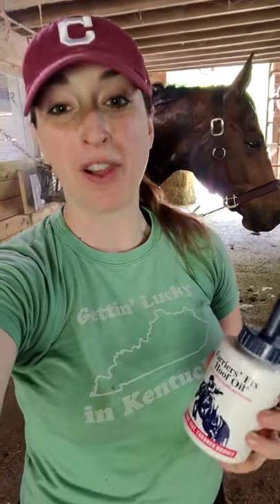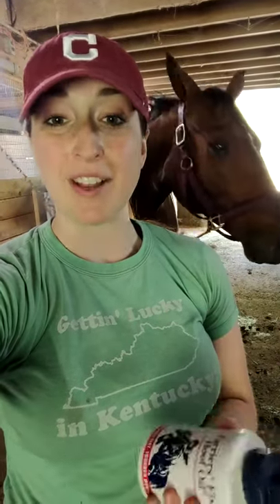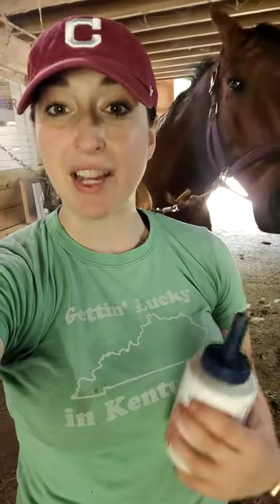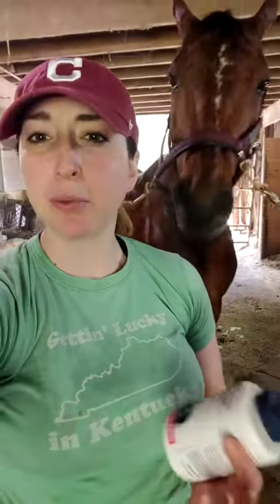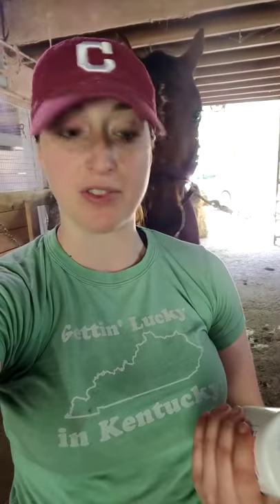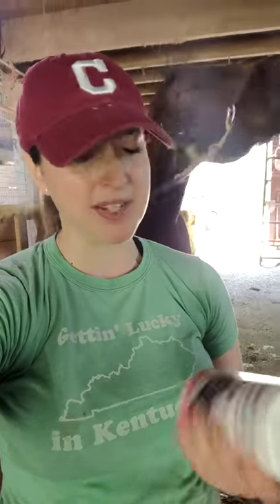Farriers Fix Hoof Oil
Have you heard about Farrier's Fix Hoof Oil? Purchasing Associate, Colleen, uses and recommends this multi-use hoof product!